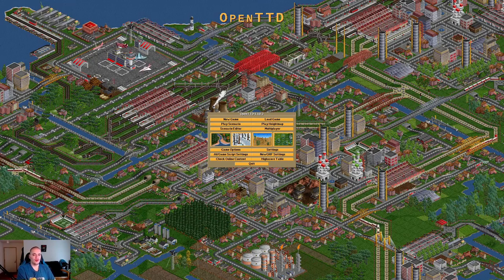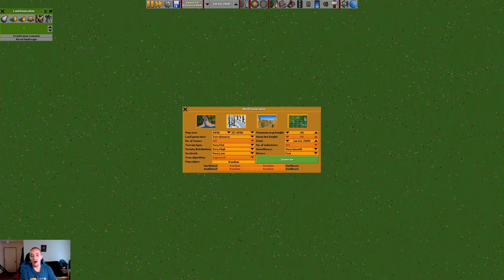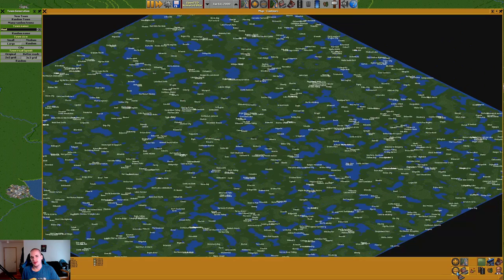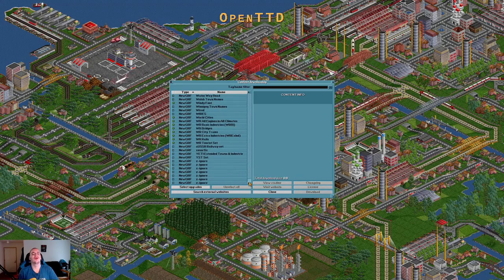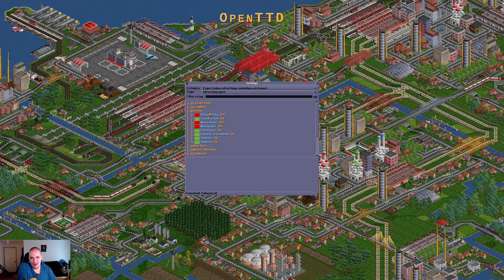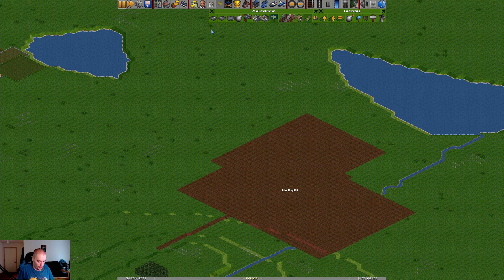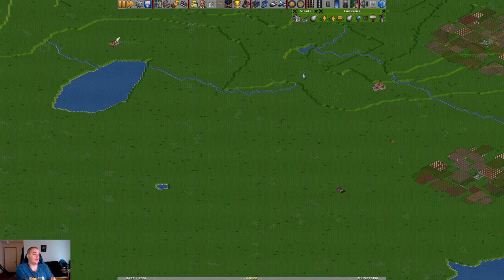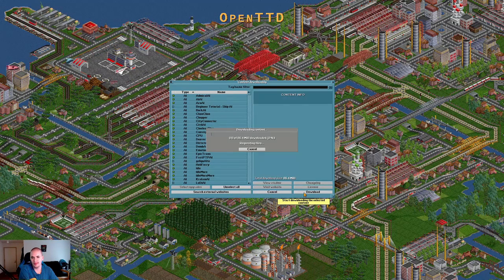A Introduction to OpenTTD (Tutorial)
I hope you enjoy! Description is below!

Oh hey, sick! You made it to the actual description! You rad creature you! Thanks for being here and watching my Introduction/Tutorial/Guide to OpenTTD! Aka, Open Transport Tycoon Deluxe! I appreciate it a lot, and I sure as hell hope you enjoyed it, while also learning these basics to the game itself, how to set it up, and of course thus, how to play! If you have not yet tried OpenTTD for yourself yet, I definitely think you should, and if you are up for it, then you can get the latest version of the game right or you can just browse the website and snoop the forums there for fun by heading and here, for the forums

Want to stalk me? Harass me? Troll, hate or love me? Talk to me & give me suggestions! How? URLS! URLS FOR EVERYONE!

And as always, stay safe, stay fluffy, have a great day & night wherever you are and... CHECK YA LATER, MATER! STAY EPIC!